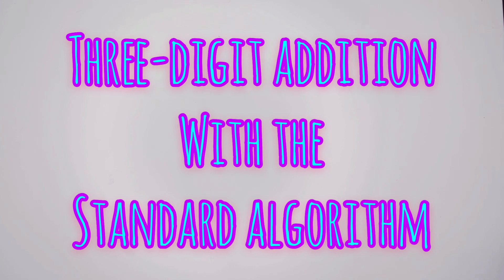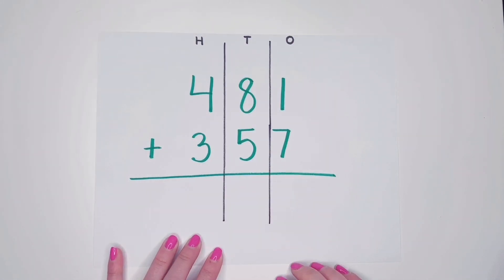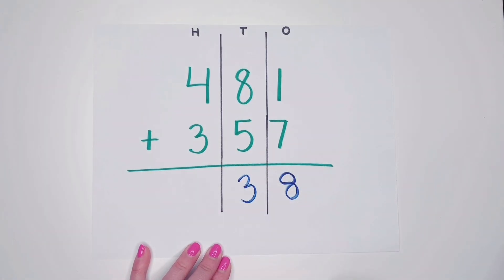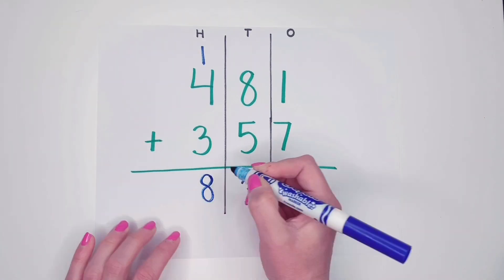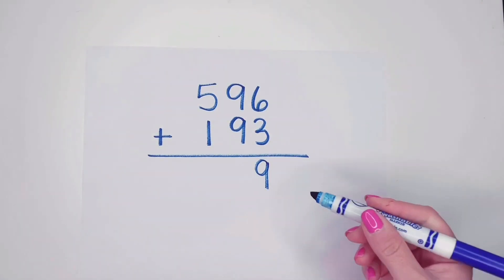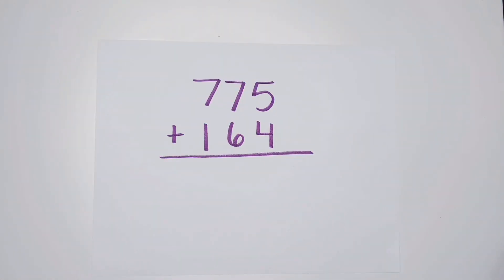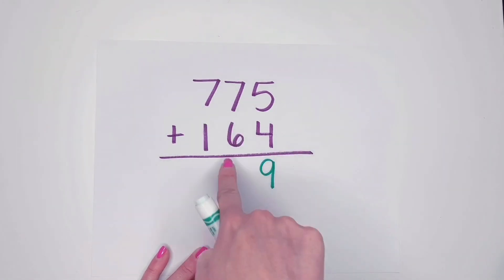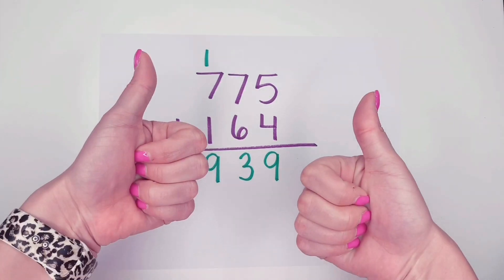Three-Digit Addition with the Standard Algorithm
This is a video lesson for second grade students. It focuses on teaching three-digit addition with the standard algorithm.